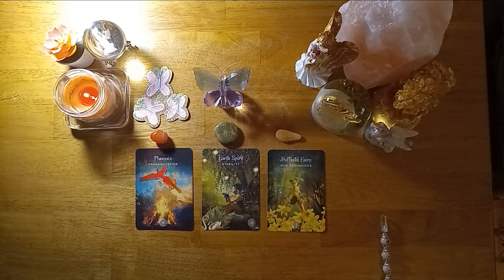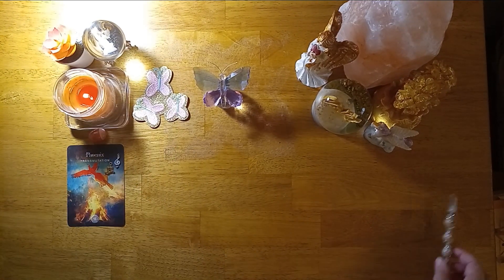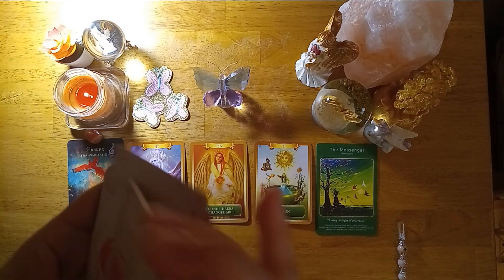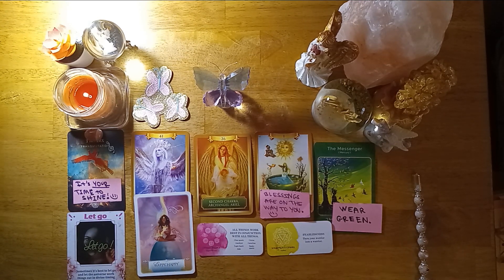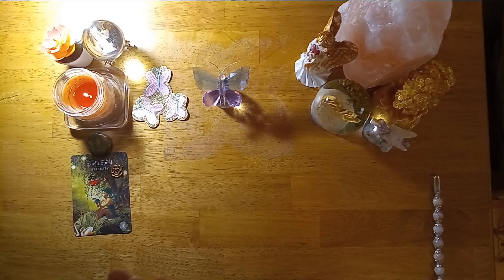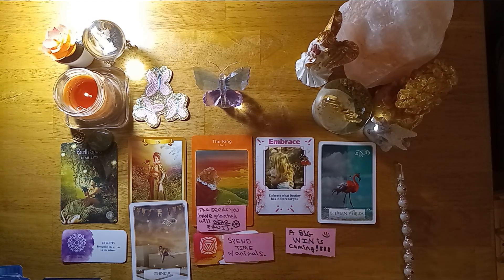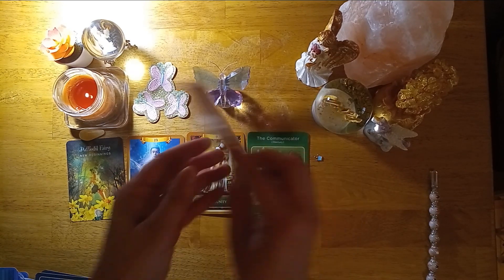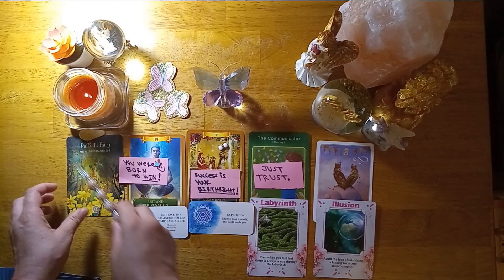What Are You Manifesting Right Now??😍🔮🎁🍒💸🎀🍾 Pick A Card Reading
🦋Pick A Card Reading🦋 Timeless - What Are You Manifesting Right Now??😍🔮🎁🍒💸🎀🍾

Time Stamps:
🔮Pile 1: 03:05
🔮Pile 2: 15:19
🔮Pile 3: 25:52

"30 Minutes to Unblock ALL 7 Chakras - Aura Cleansing - Chakra Balancing & Healing" posted by 5 MIN to ZEN

Decks Used (Oracle Only Reading):
- The Sacred Forest Oracle
-Energy Oracle Cards
-Your Sacred Wealth Code Oracle Cards
-Soul Connections When Two Hearts Meet Love Oracle Cards
-Wisdom of the Oracle Divination Cards
-Chakra Love

Sending all my love and light to all my beautiful Butterfly Babies🙏🦋💕💫

You are warmly welcomed to the Butterfly Babies Family and I pray that you will be truly blessed by this channel.🤗💖🕊

(Personal readings are not available right now.)🤍

Butterfly Babies Oracle Tarot